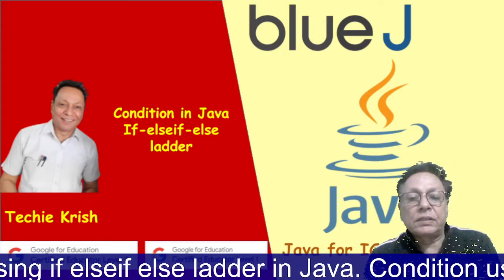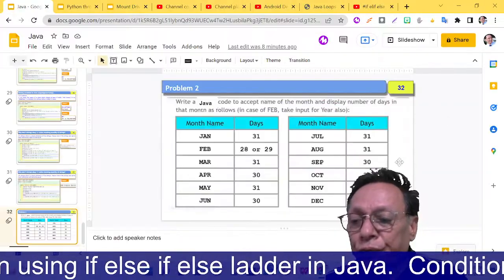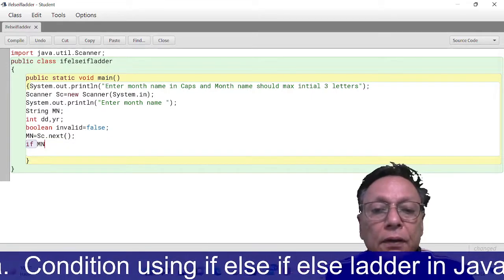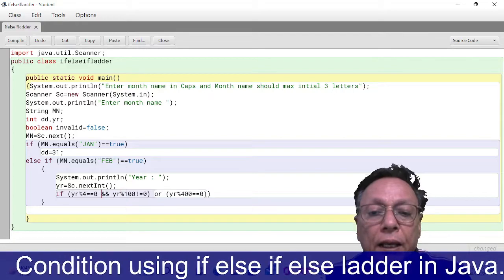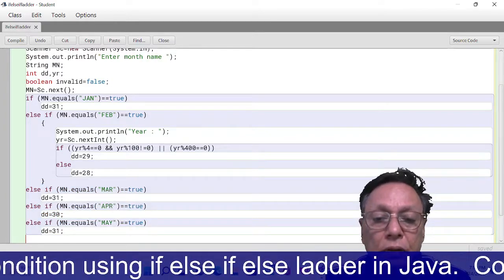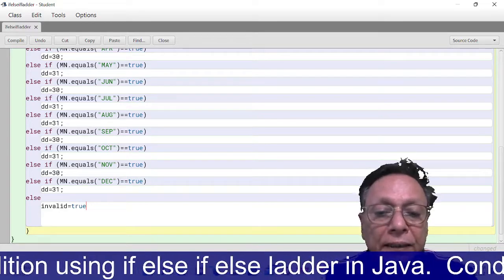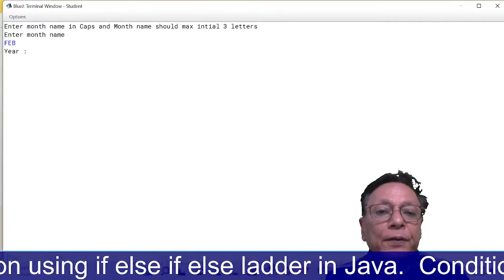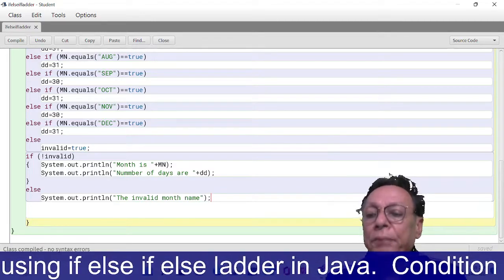if else if else ladder in java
How to apply if-else-if-else ladder in java, this video demonstrates with example.